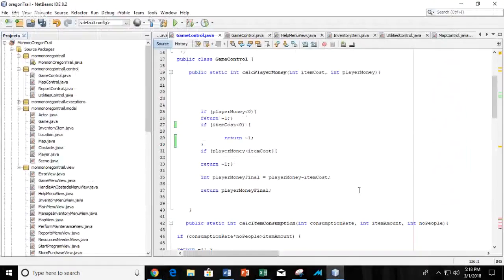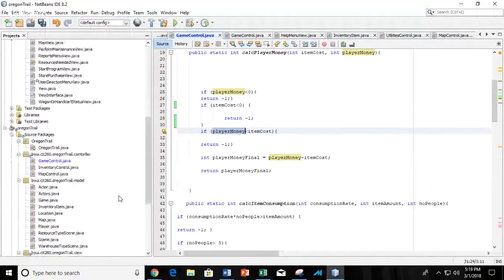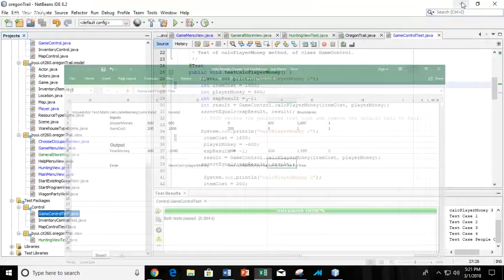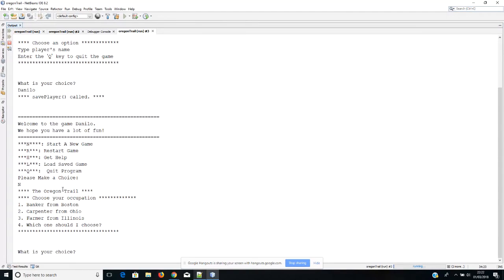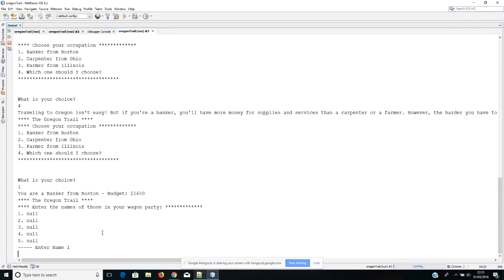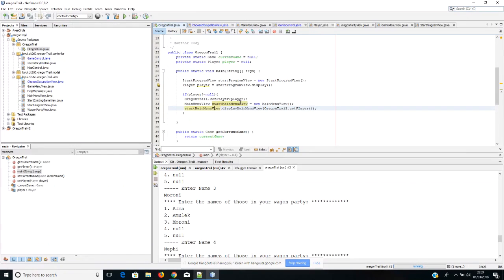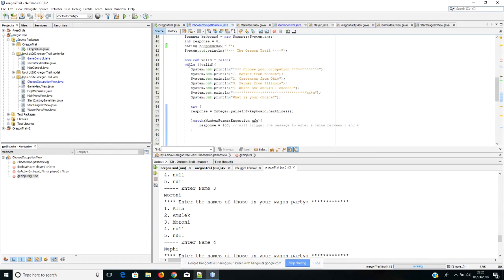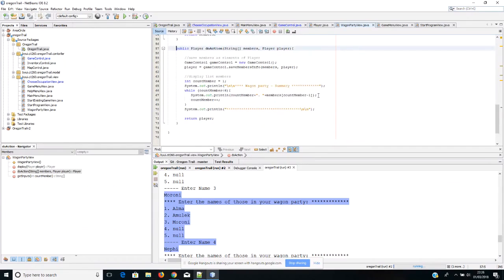CIT 260 Week 08 Meeting